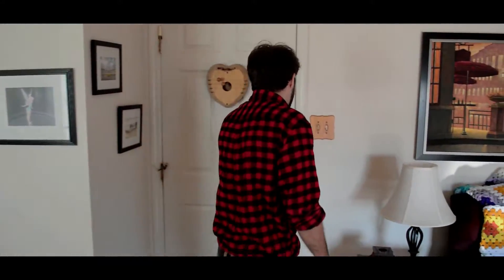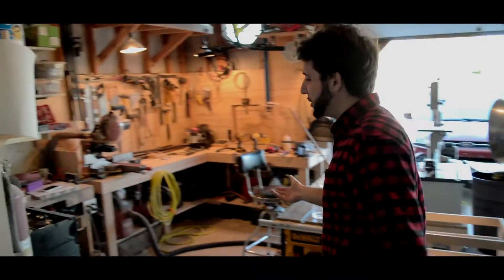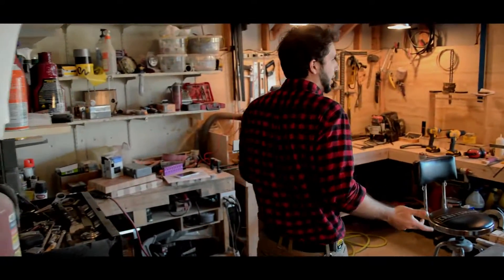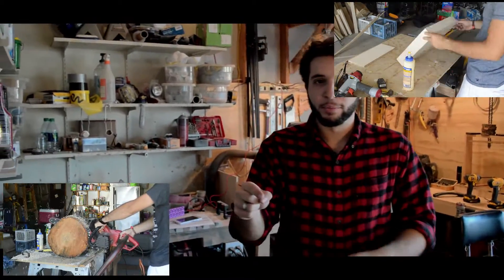Garage Shop Tour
and Etsy